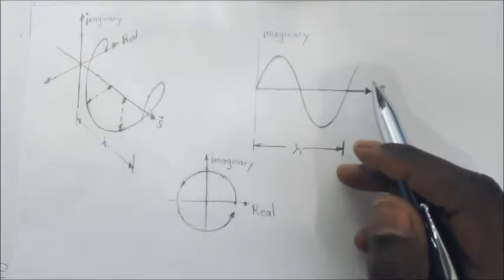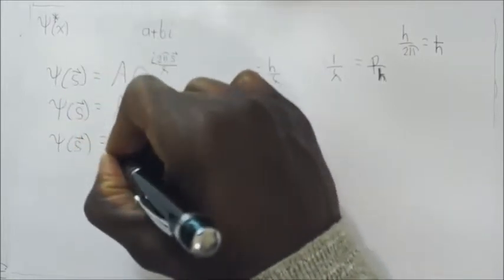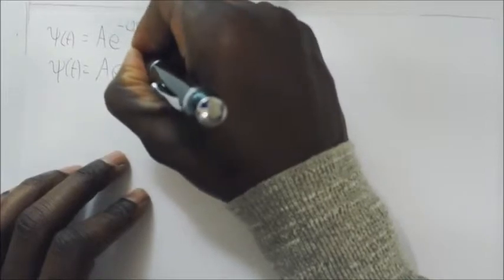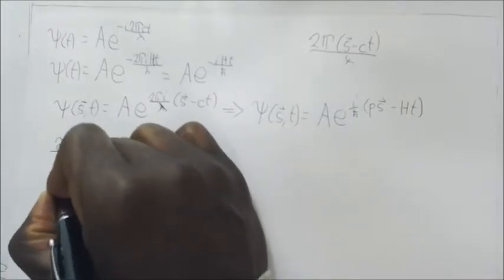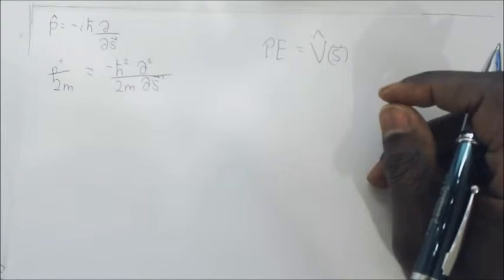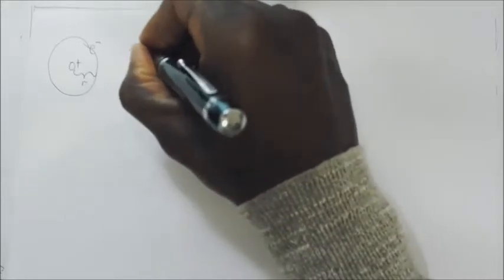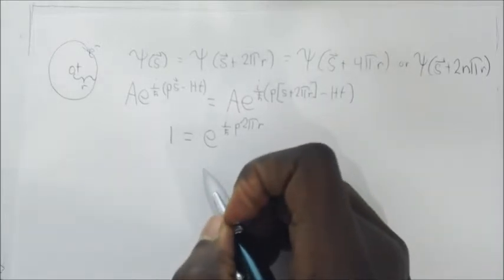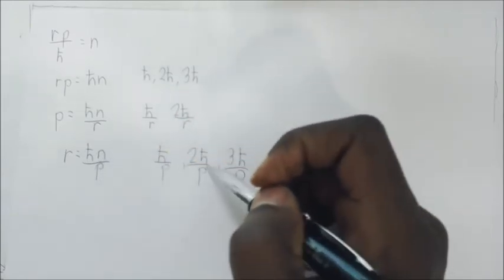A Look at The Wave Function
This video takes a look at the wave function and uses it to derive the Schroedinger equation.